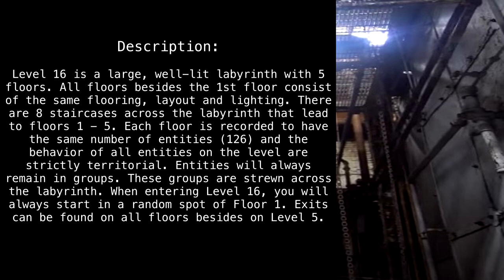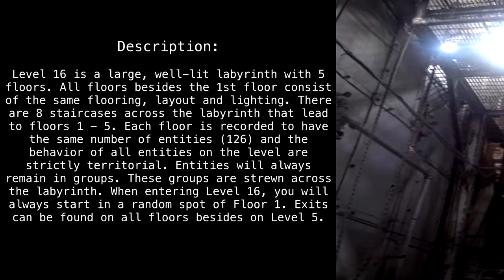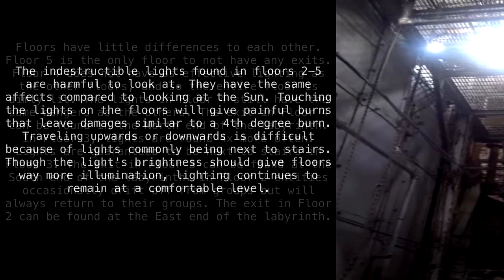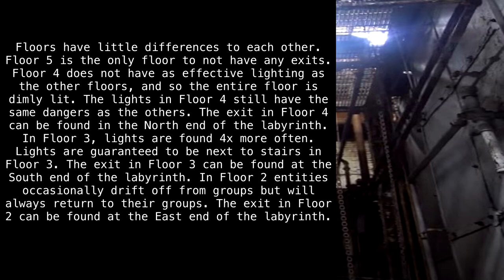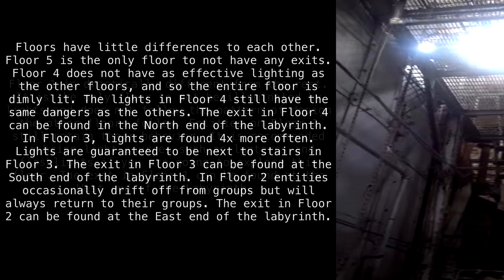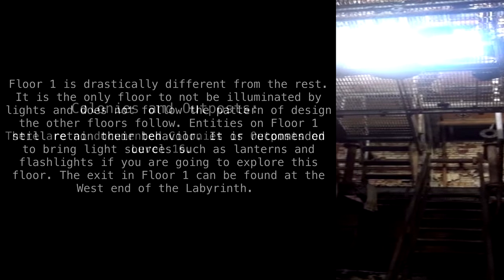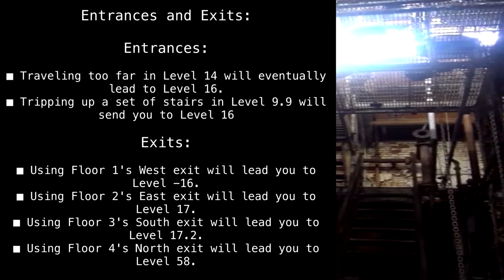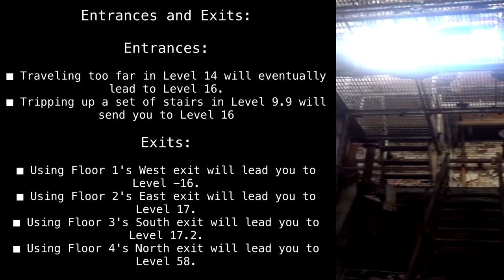Level 16 "Labyrinth Cluster" [Backrooms Fandom]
Goblins, Jim.

Article by "CAMERATAKEN3".

Sections:
00:00 - Classification
00:18 - Description
02:46 - Colonies and Outposts
02:56 - Entrances and Exits